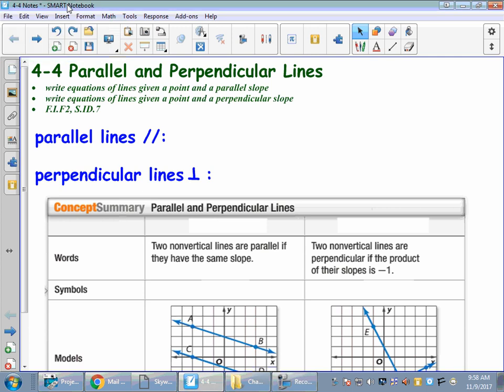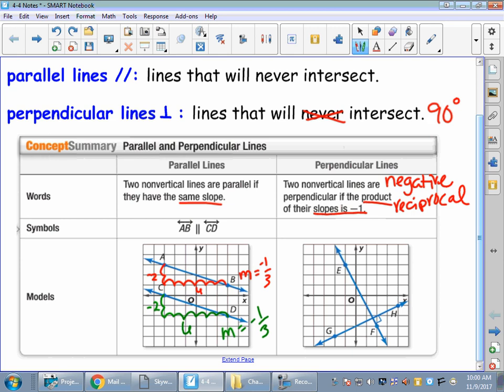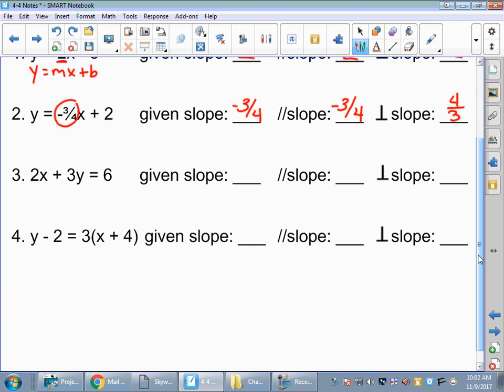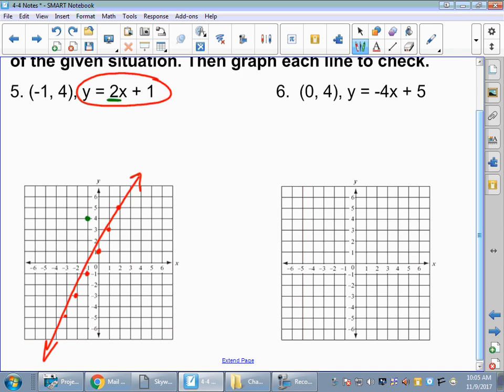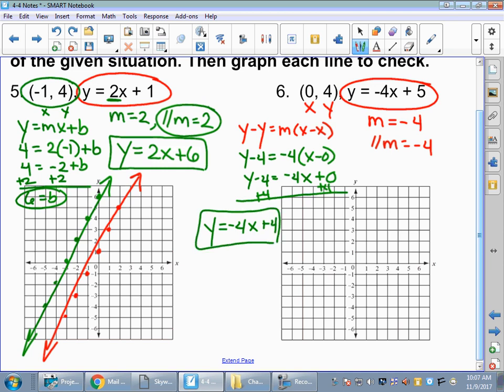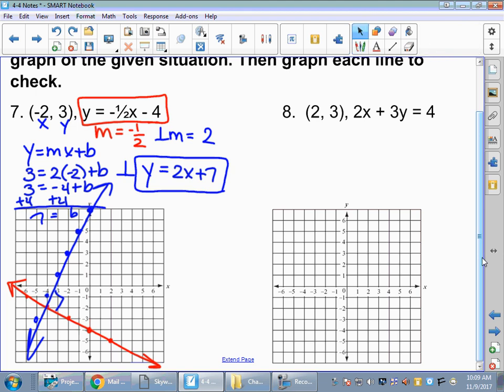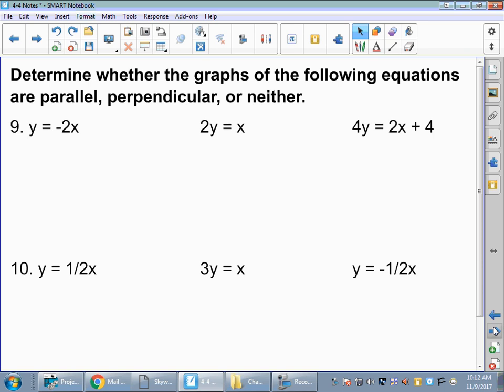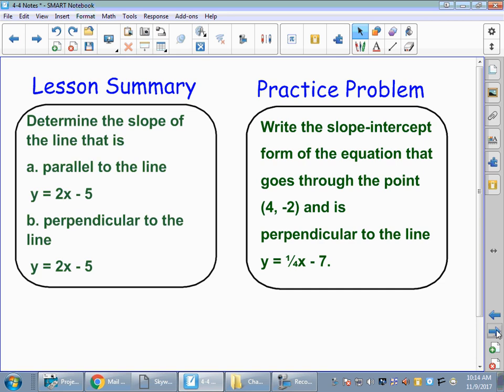4 4 Notes